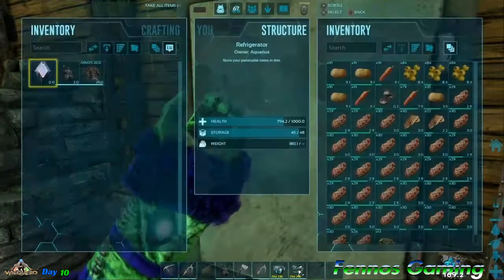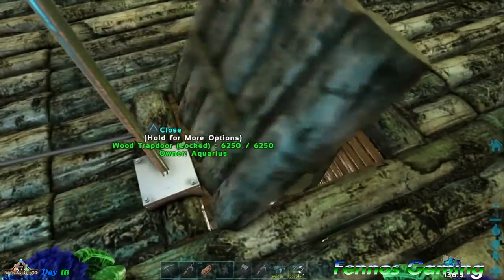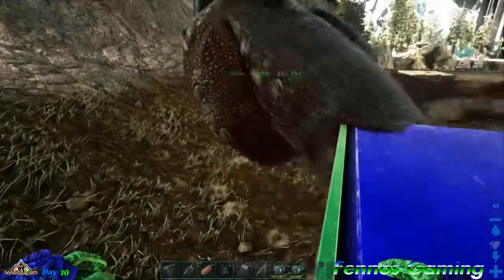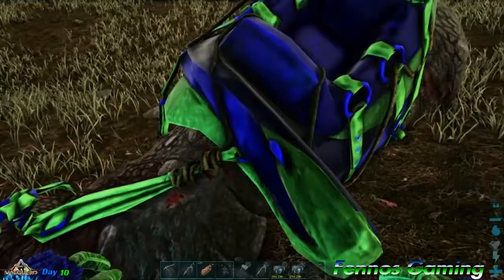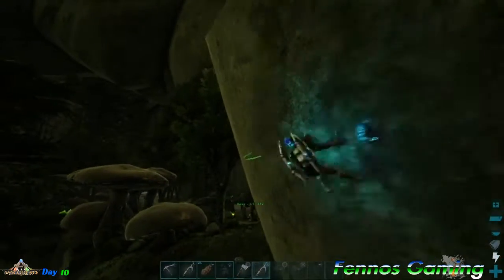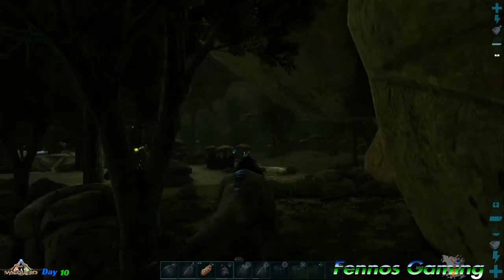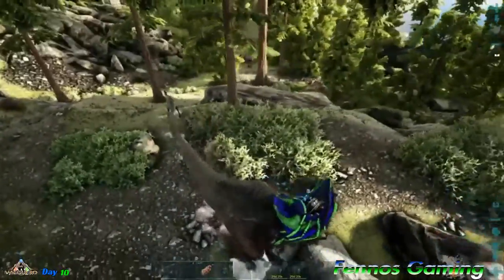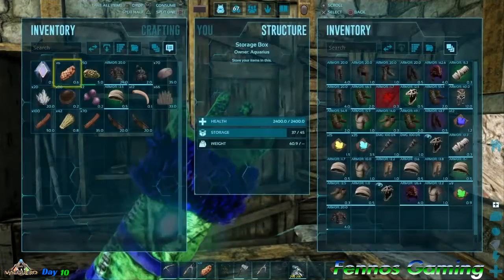ARK Valguero : Day 10 sleeping T Rex Refuses to Die & Blue Gem Location